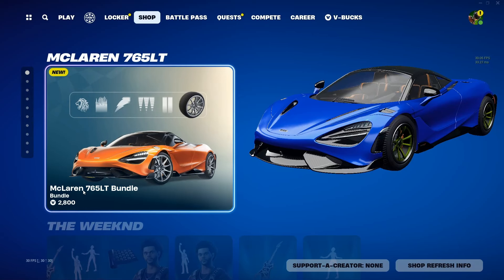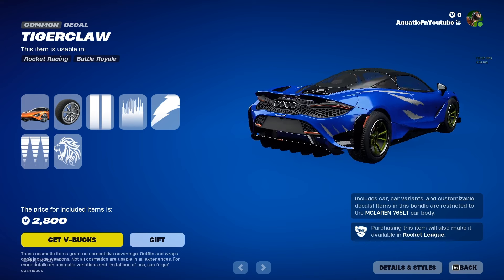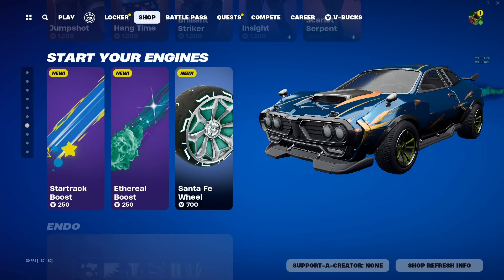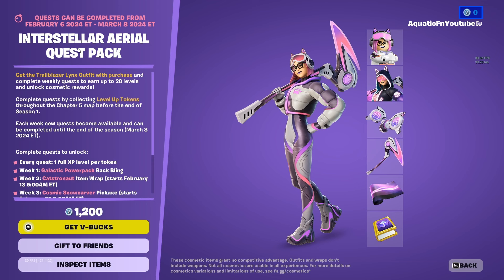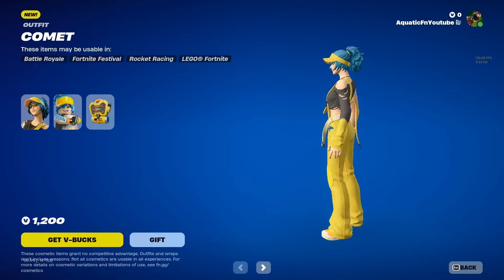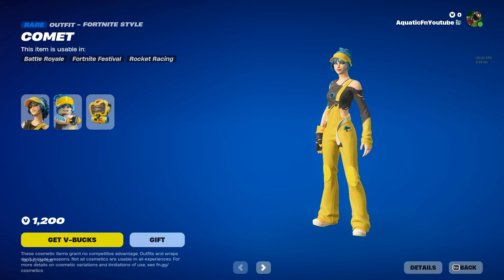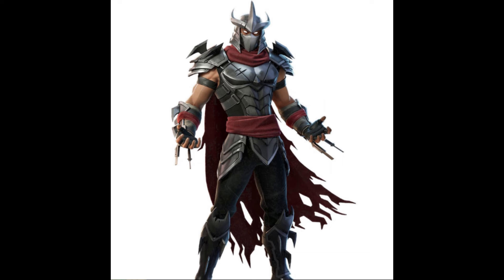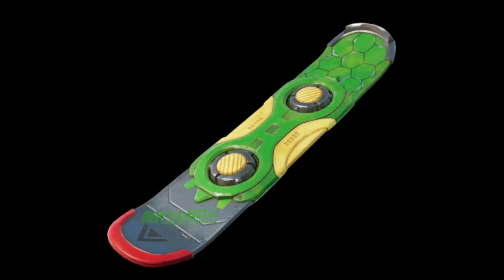Everything in the new Fortnite UPDATE!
thumbnail made by @AyaanRBLX